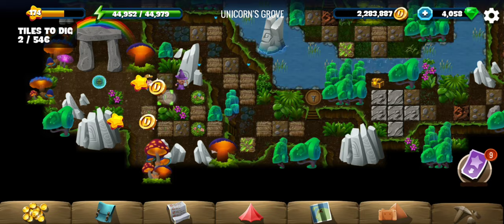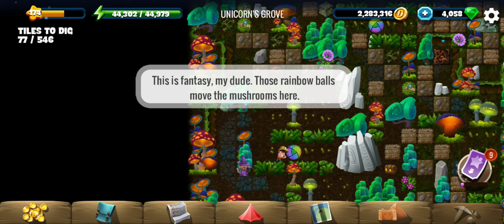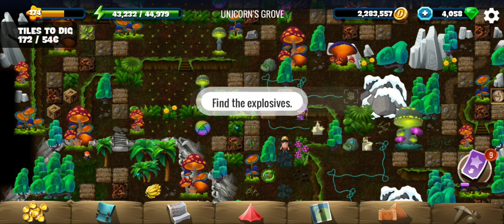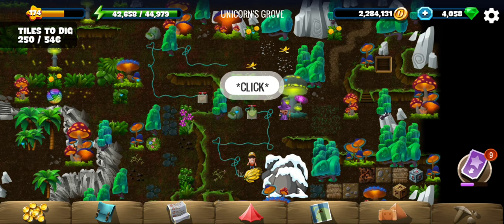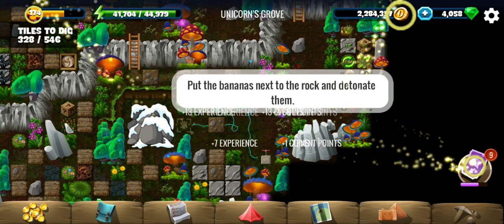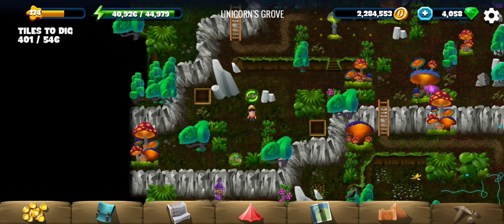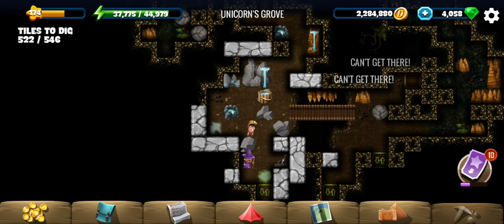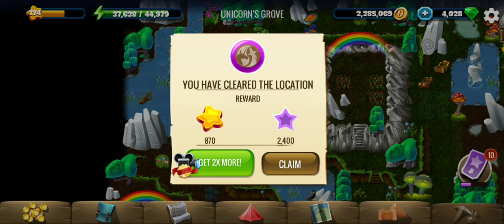Unicorn's Grove - #6 Magical Beasts - Diggy's Adventure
Video of Unicorn's Grove Diggy's Adventure, 6th location of the Magical Beasts event.
Complete walkthrough of unicorn's grove diggy showing all puzzle solutions, treasure parts and hidden bonuses.

In Unicorn's Grove, we have to get the magical beast for the 5th pupil, that is the unicorn. It's on a hill blocked by water, so we have to use our imagination and fantasy get to it. Diggy moves mushrooms and blasts rocks and finally uses bucket to stop the water and get to the unicorn!

Timestamps:
0:00 - Get to the unicorn.
1:29 - (BONUS) Plants on moss.
2:30 - Move the mushrooms using balls.
4:20 - (BONUS) Plants on grass.
5:22 - Explode rocks using bananas.
9:00 - (BONUS) Plants on pebbles.
9:47 - Continue further.
12:18 - (BONUS) Plants on roses.
14:14 - Get into the cave and stop the water.
16:17 - (BONUS) Stones on mosses.
17:25 - Get to the unicorn.
18:05 - (BONUS) Barrel on moss.
18:16 - Finding remaining tile.

Unicorn's Grove Quest Details:
Magical Bond.
1. Help The Pupils (6).
2. Talk To Head Wizard.

Energy needed for completely clearing unicorn's grove:
Egypt: 8,679
Scandinavia: 44,620
China: 130,570
Atlantis: 264,350
Greece: 455,880
New World: 653,730
Terra: 813,960

Mine contains 546 tiles and 6 crest of wizard village

Thank you Kris H. and others for being a member of Abhi Gaming.